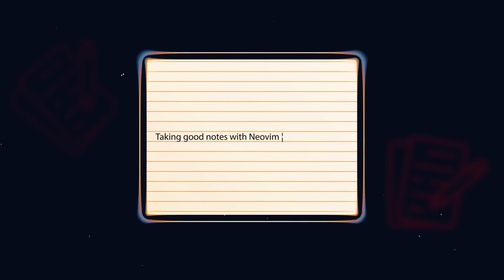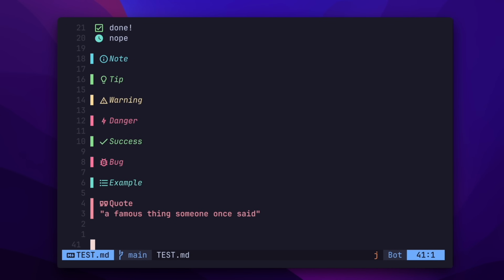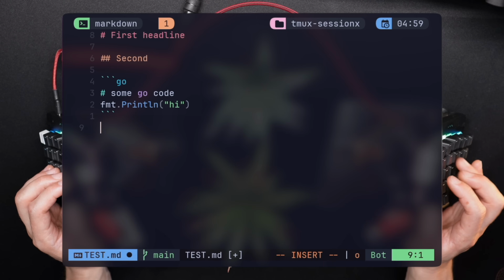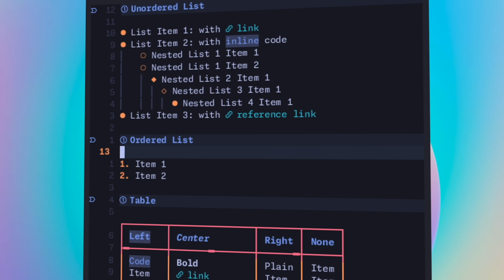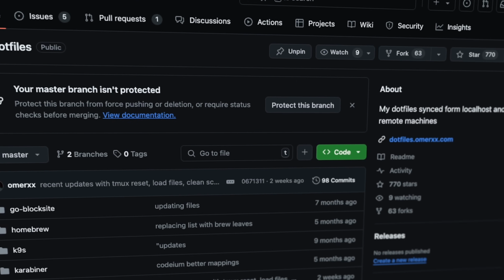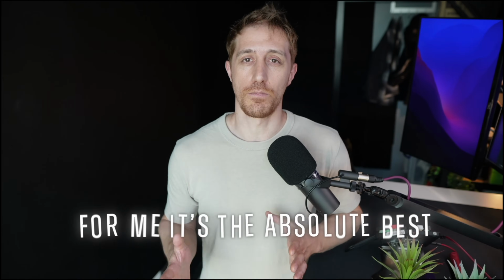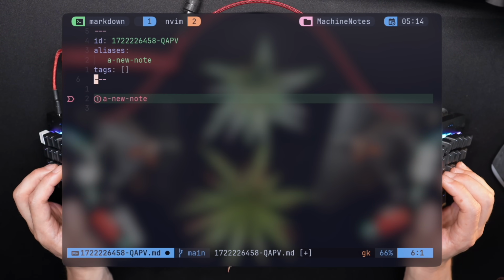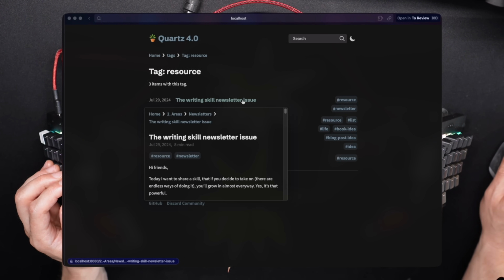The Perfect Neovim Note Takers Setup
Neovim is how I take notes. But it often frustrates me in how it renders markdown. There are some existing solutions but each one is lacking with blindspots.
In this video I'm presenting my new setup for markdown rendering that made my markdown life so much nicer.

⏱ Timestamps
00:00 - Intro
00:55 - Why
01:45 - markdown.nvim
04:23 - callouts
04:55 - Twingate
06:00 - Markdown preview
06:51 - Glow
09:45 - Quartz